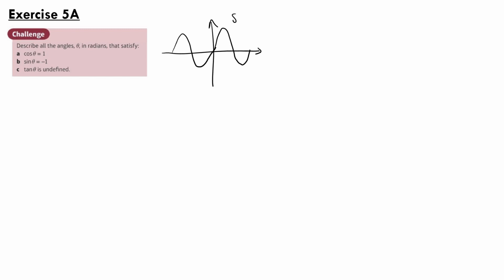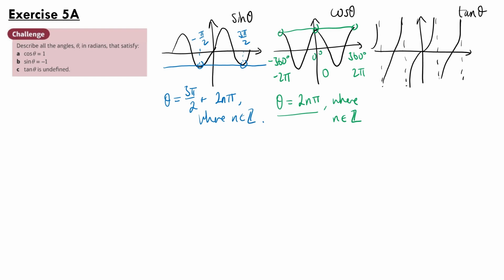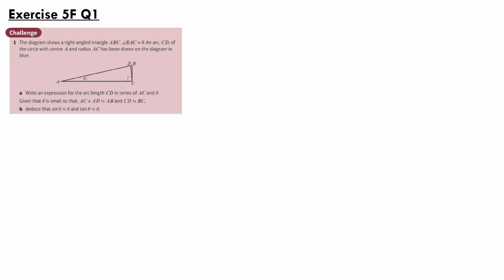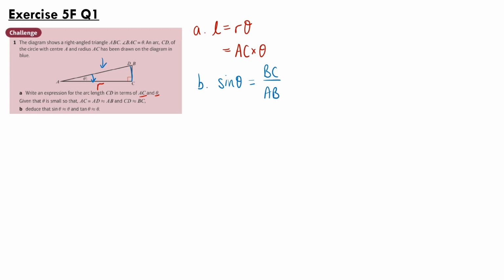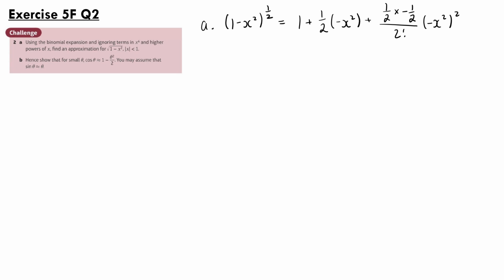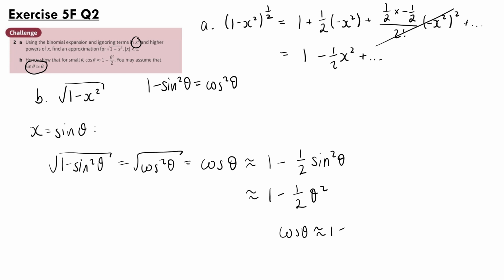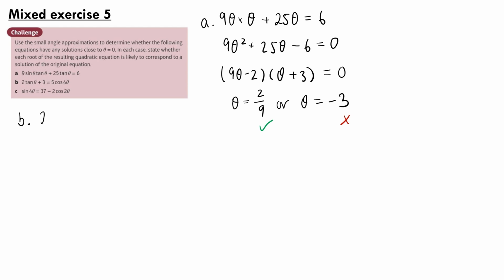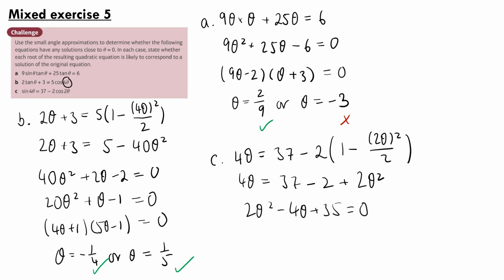Edexcel A Level Maths: Pure Year 2, Chapter 5 - Challenge Questions Walkthrough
TIMESTAMPS:
0:00 Intro
0:09 Exercise 5A
3:03 Exercise 5D
4:03 Exercise 5F Q1
7:12 Exercise 5F Q2
9:35 Mixed exercise 5